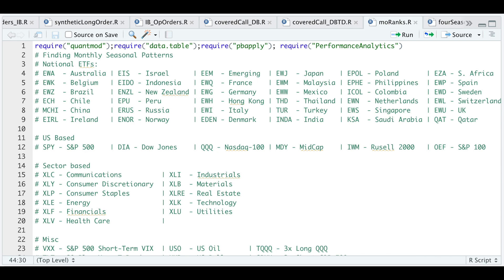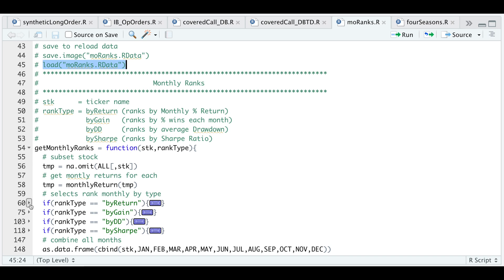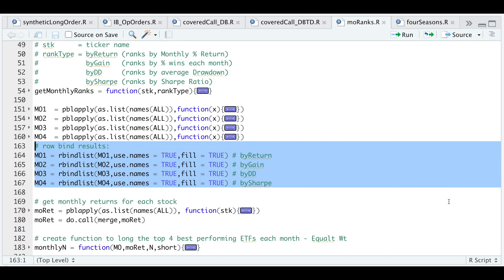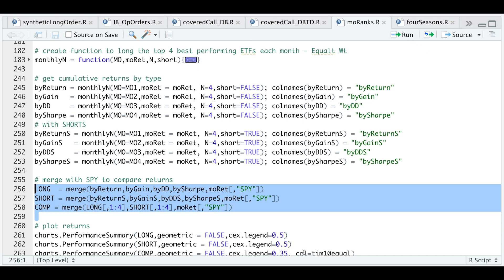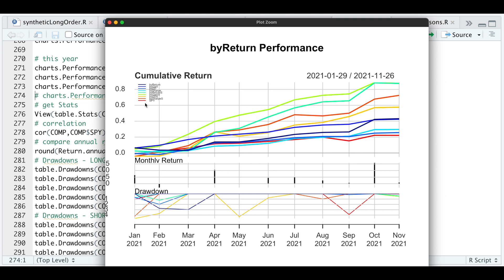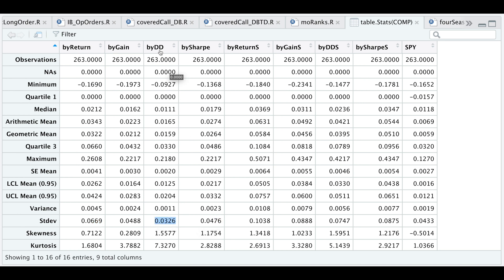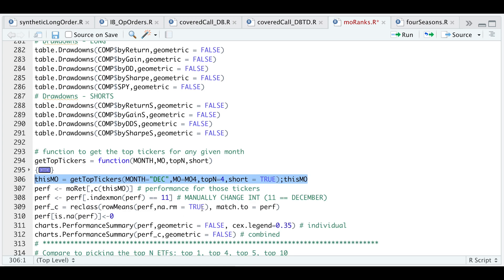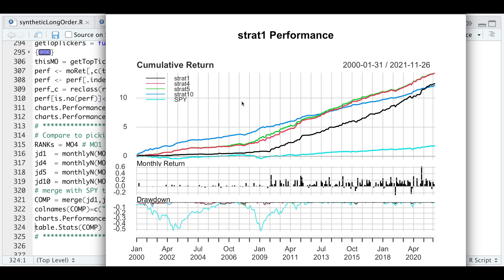Quantitative Tactical Trading | R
Questions?